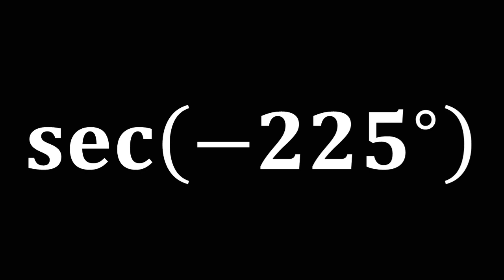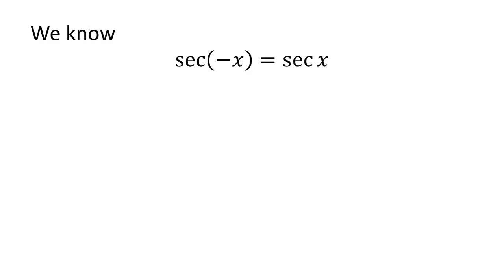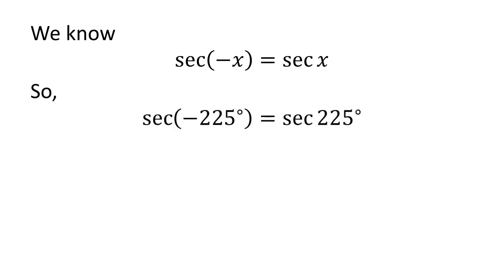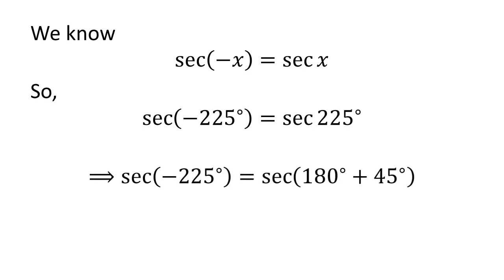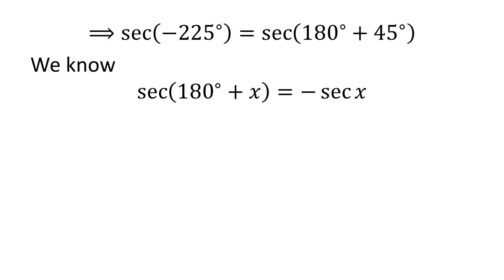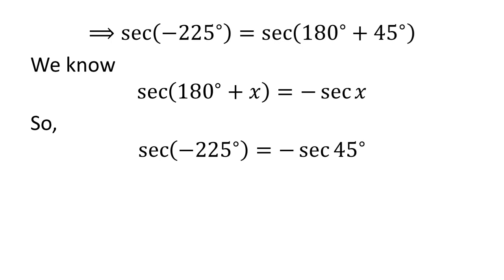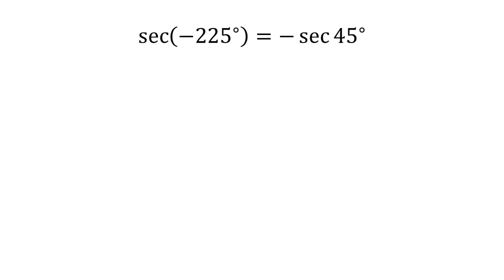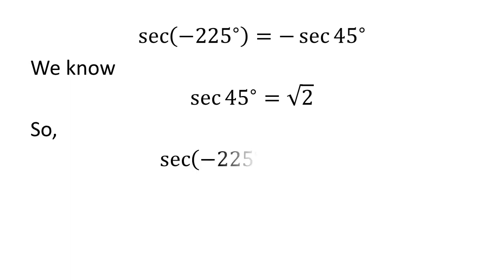sec -225 | secant of -225 degree | First Method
In this video, we learn to find the value of sec-225. Here I have applied sec(180 + x) = -sec(x) identity to find the value of sec(-225). The URL of the video explaining step by step ‘How to prove the identity sec(180 + x) = -sec(x)?’ is given below.

The URL of the video explaining step by step ‘How to prove the identity sec(-x) = sec x?’ is given below.

Other topics of the video are:
Value of sec -225
What is the value of sec -225?
How to find the value of sec -225?